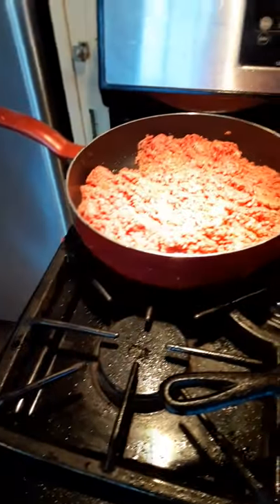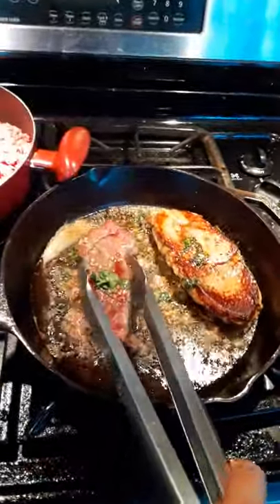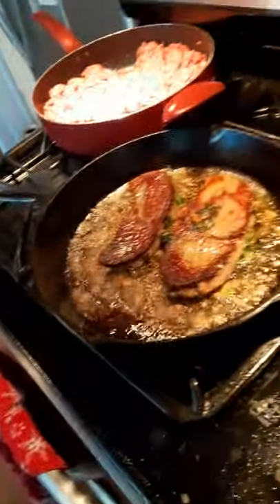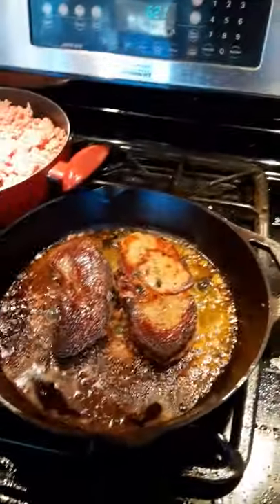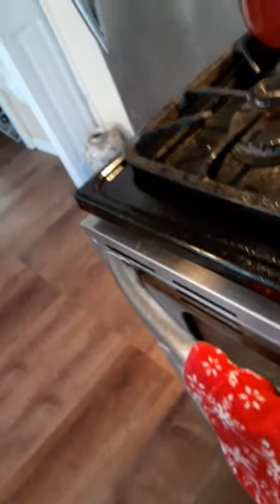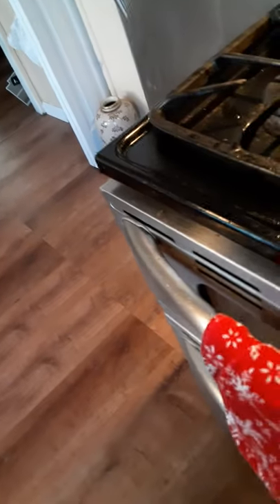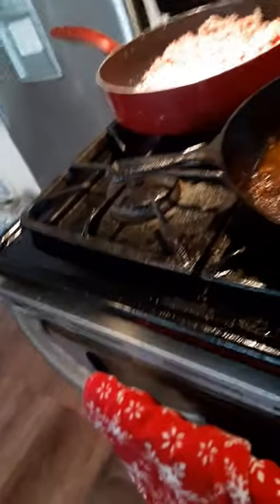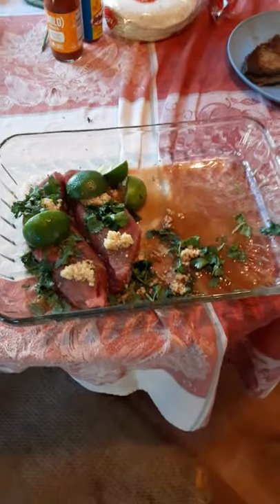Grill With Will Steak and Beef Tacos Part 5